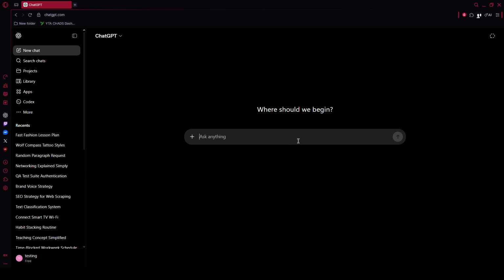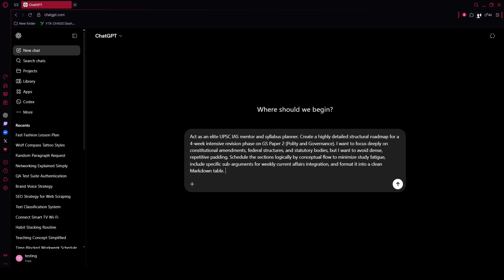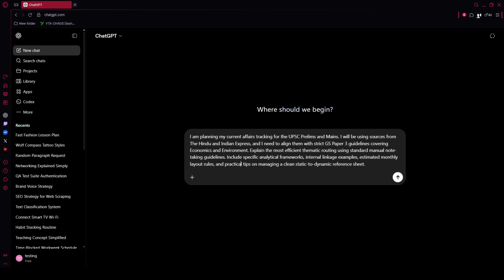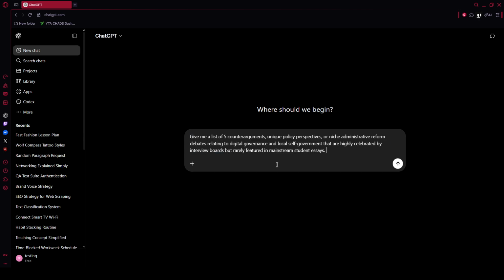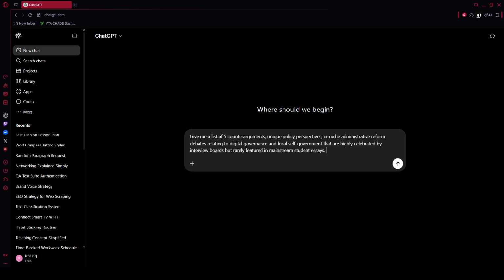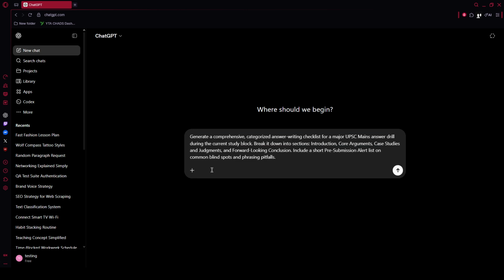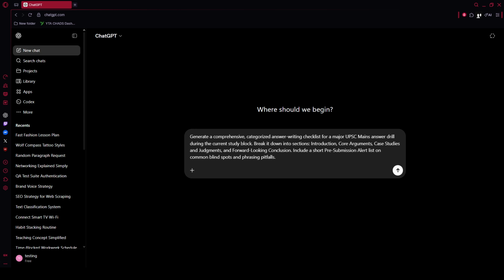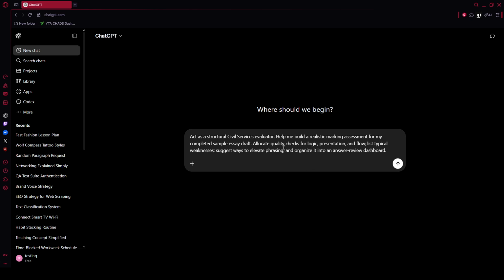How To Use ChatGPT For Upsc Prelims [2026 Full Guide]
In today's video we cover How To Use ChatGPT For Upsc Prelims [2026 Full Guide]